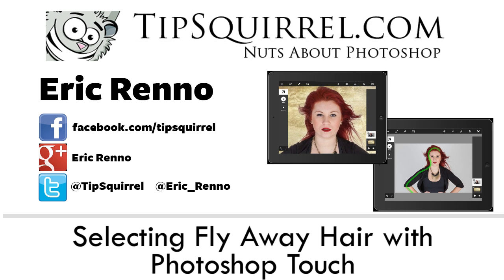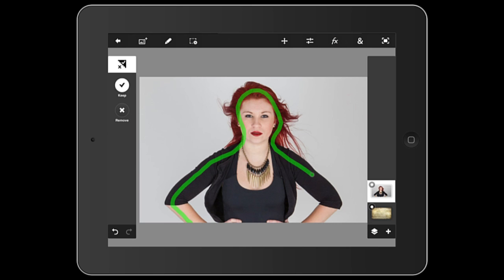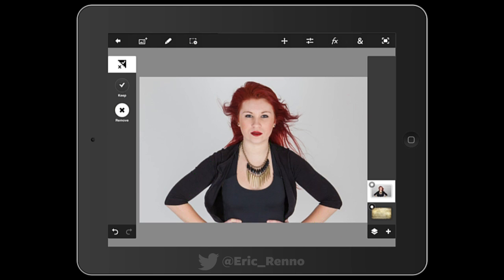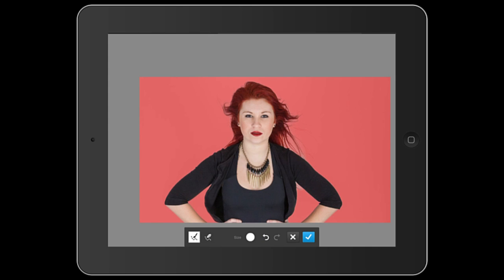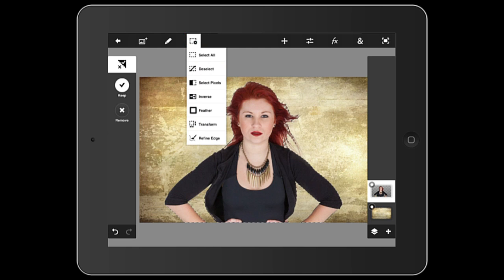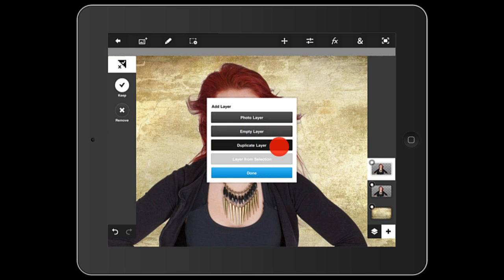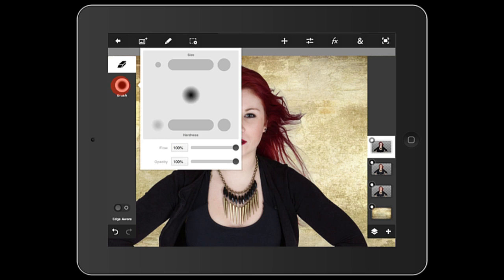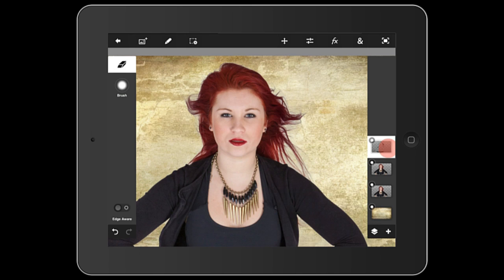Selecting Hair with Photoshop Touch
In this video for TipSquirrel.com, Eric extracts a model with fly away hair using Photoshop Touch.